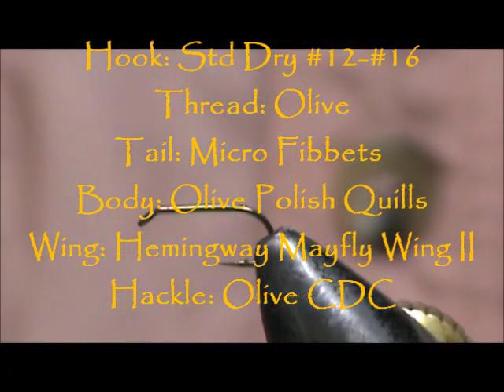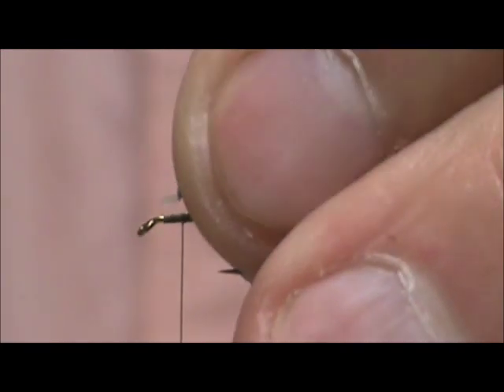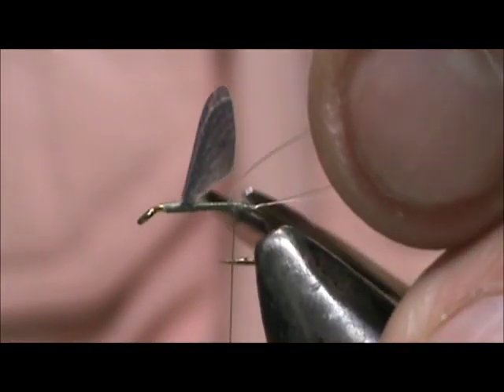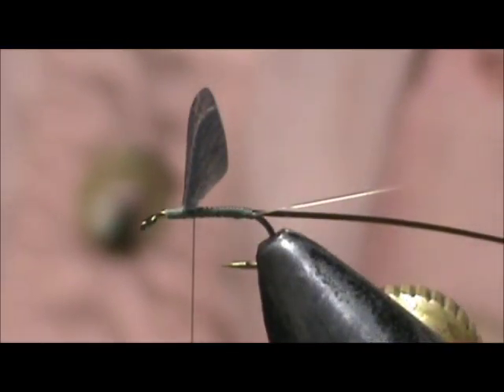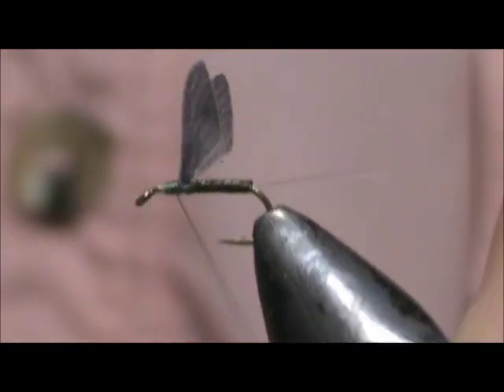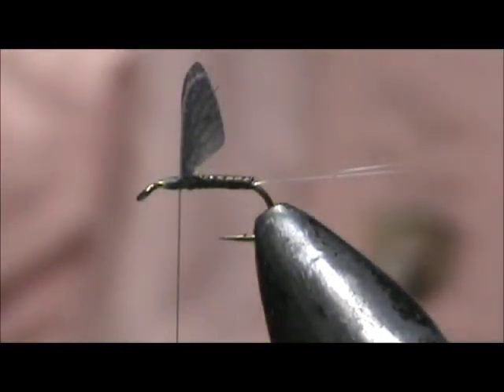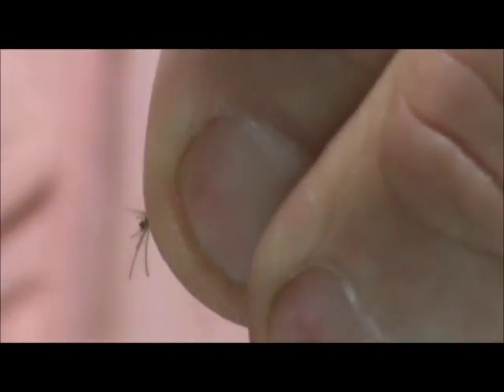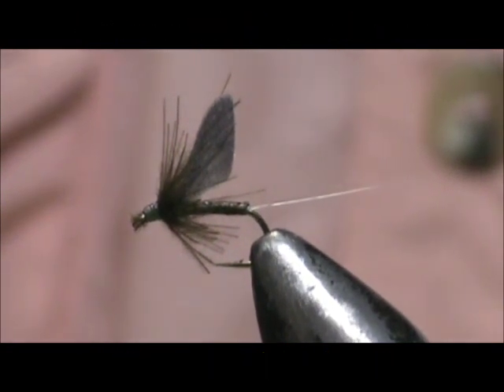Fly Tying a Realistic Blue Wing Olive with Jim Misiura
Hook: Std Dry #12 - #16   Thread: Olive
Tail: Micro Fibbets    Body: Olive Polish Quills
Wing: Hemingway's Mayfly Wing II
Hackle: Olive CDC